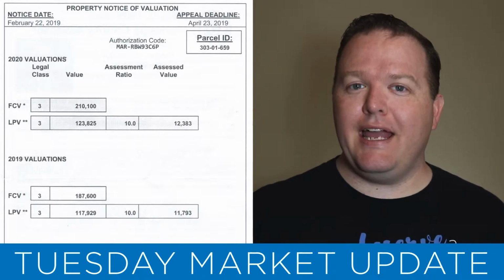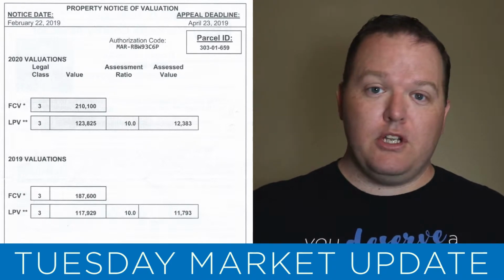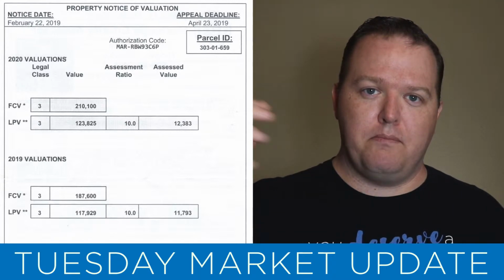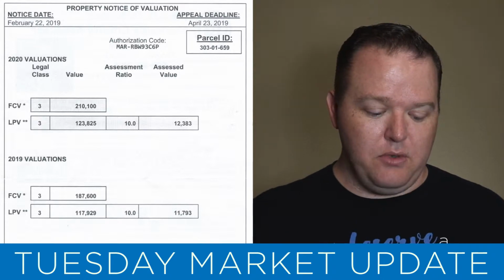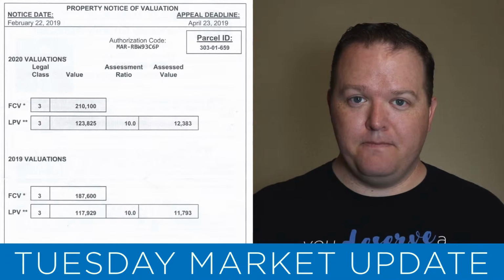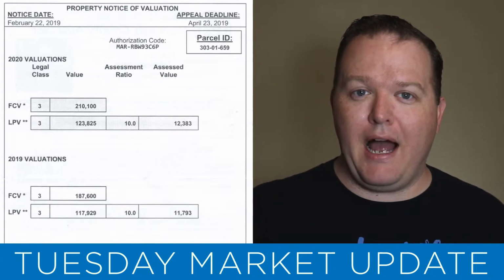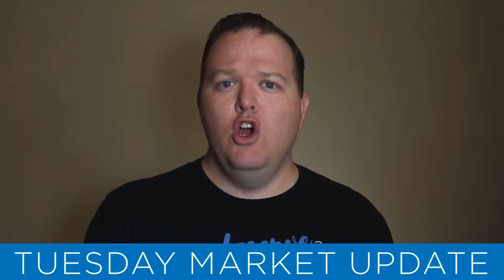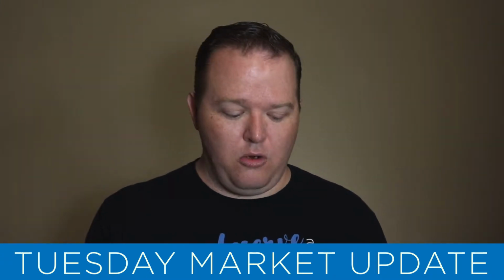Tuesday Market Update - Talking Property Taxes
This is a very exciting topic...I know.